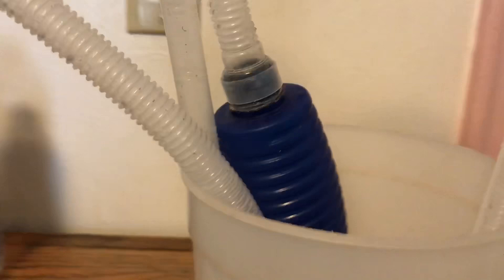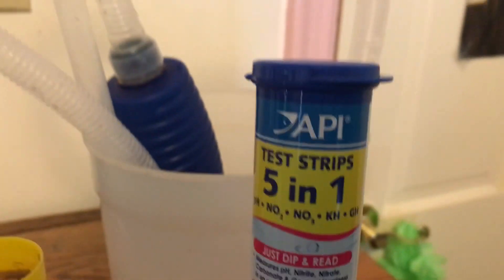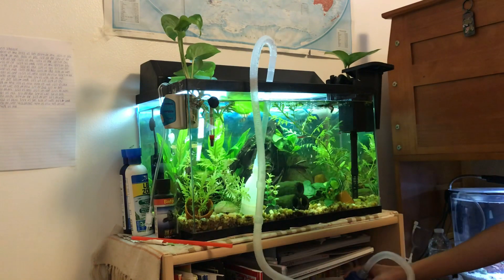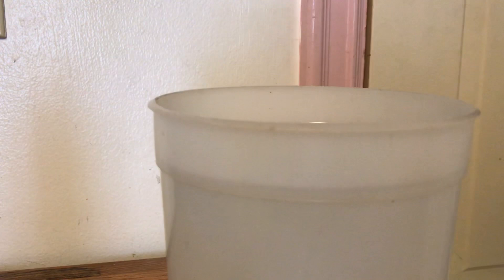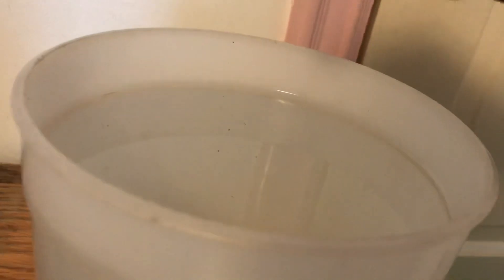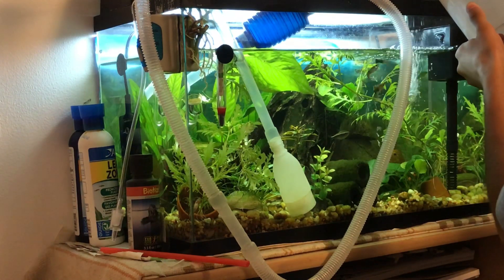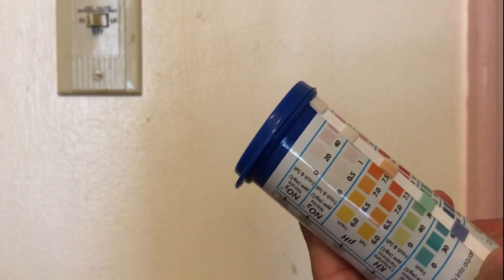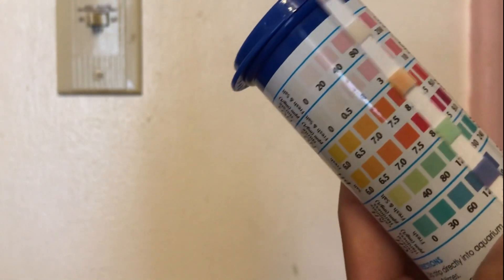HOW I DO WATER CHANGES WITH MY 10 GALLON PLANTED AQUARIUM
10 gallon aquarium water change.
Doing a water change on my 10 gallon aquarium.
Water changing.